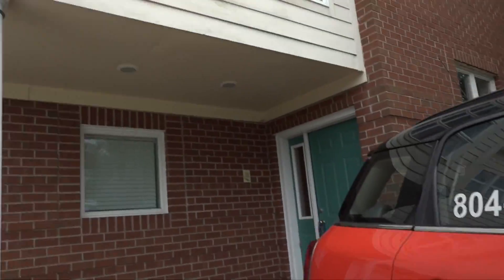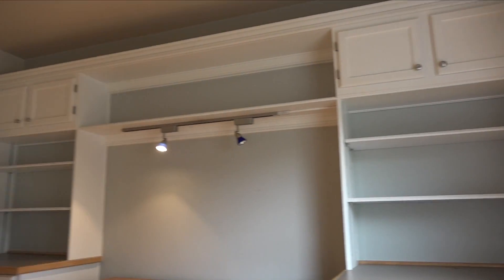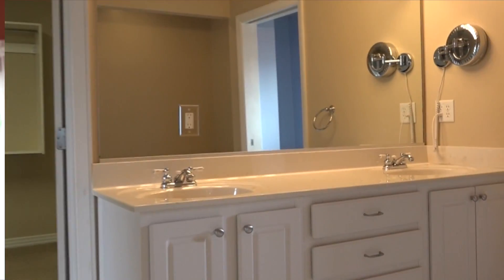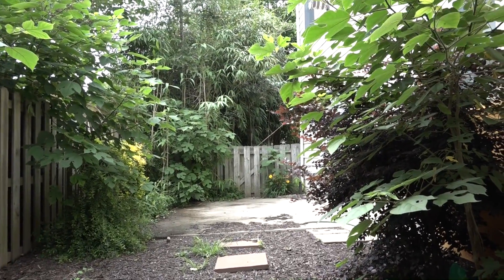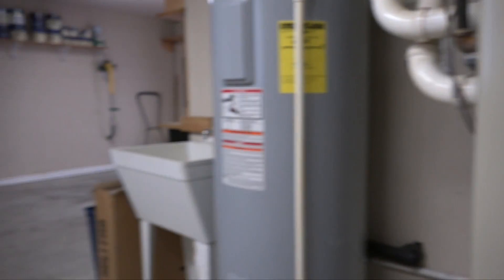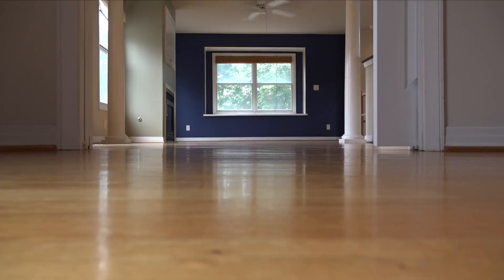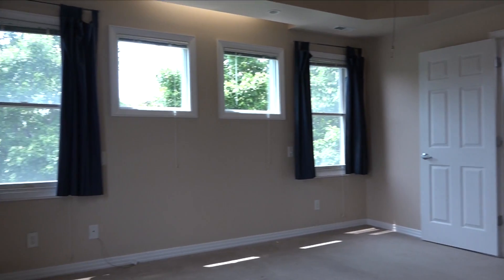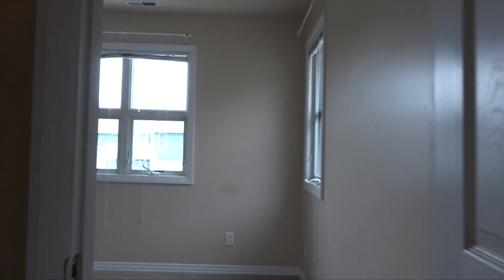2533 Pleasure House Rd